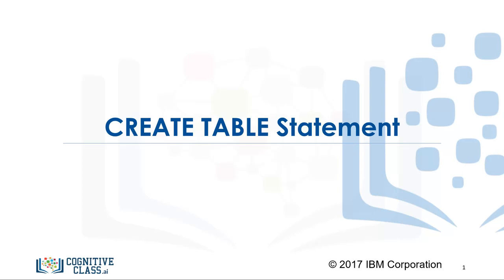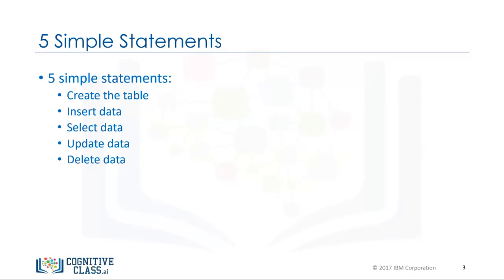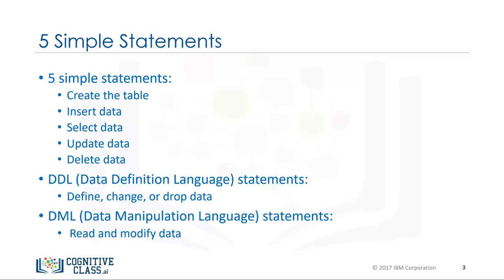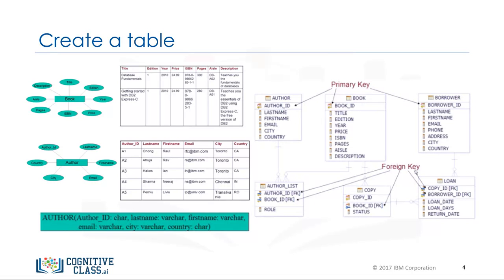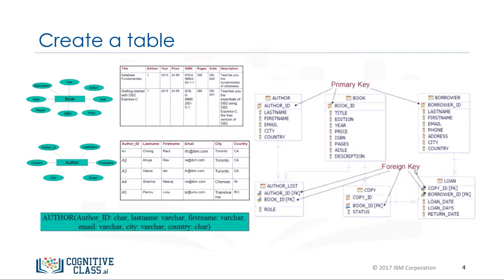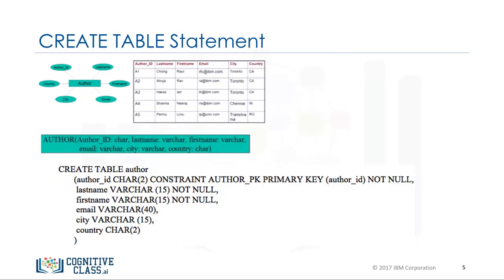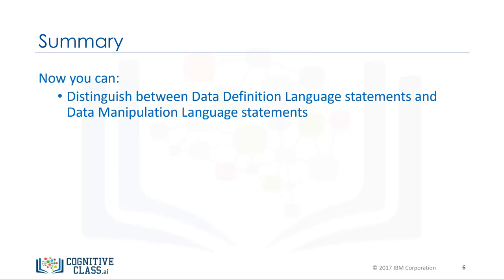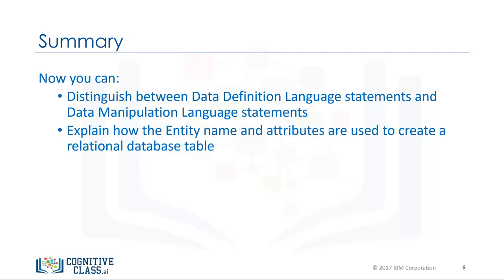CREATE Table Statement - Databases and SQL for Data Science by IBM #4